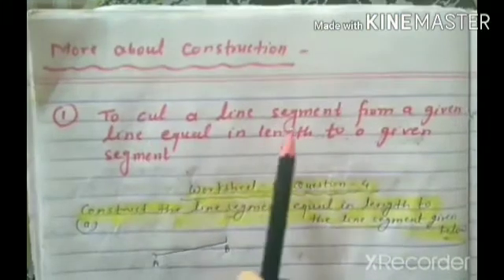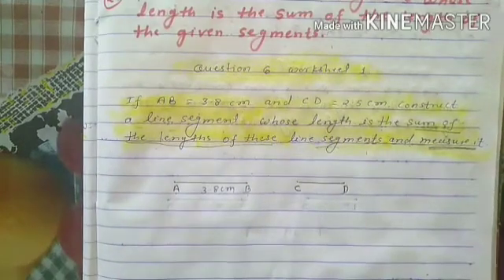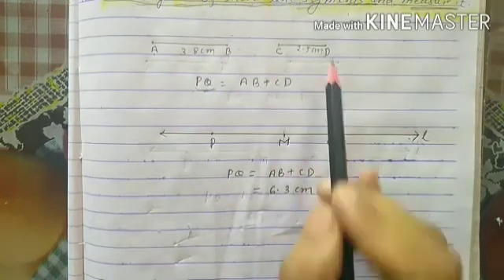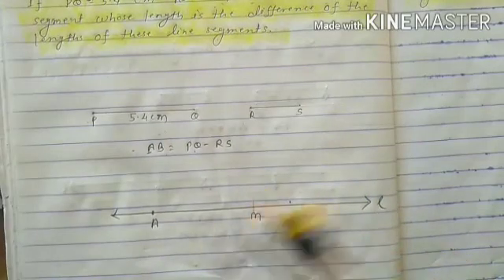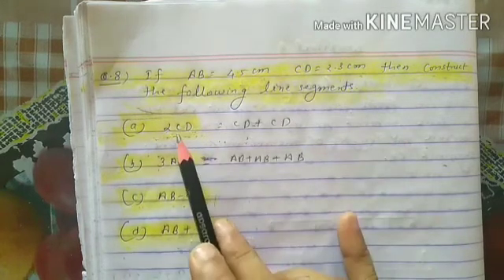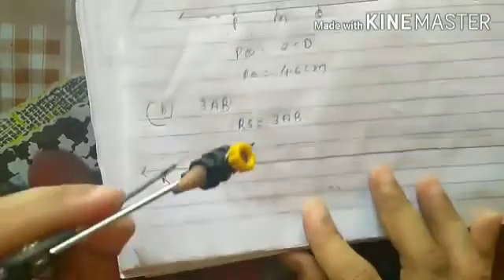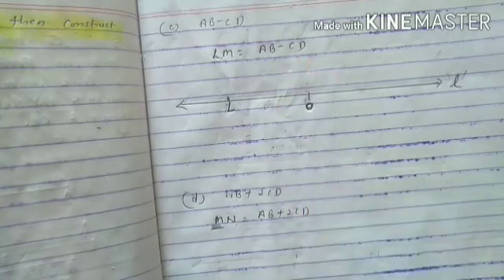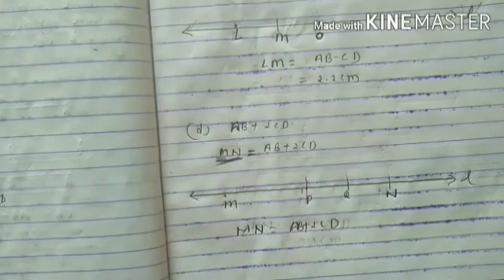Line segments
More about construction